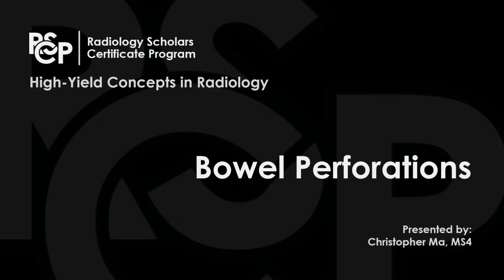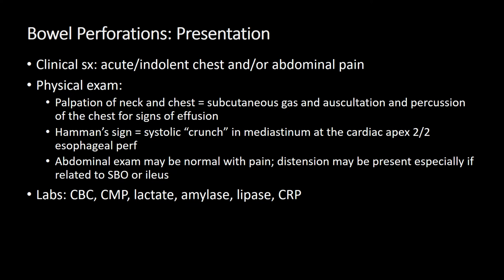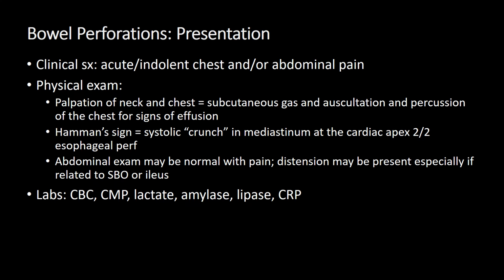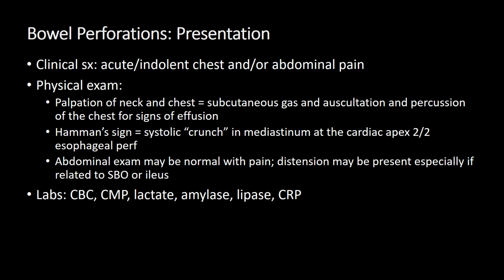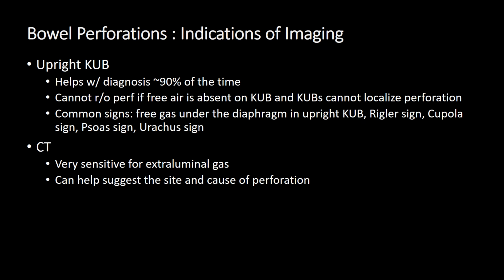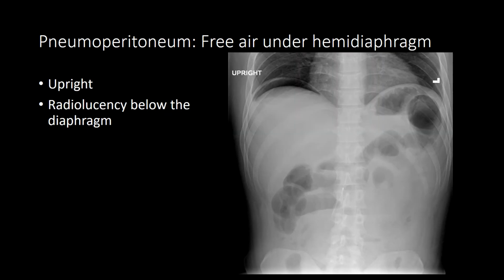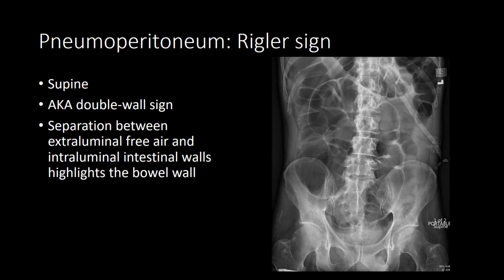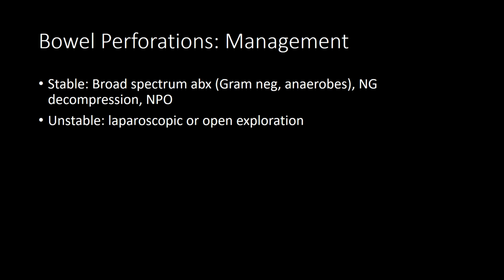Bowel Perforations - Radiology Medical Education - RSCP Video Curriculum